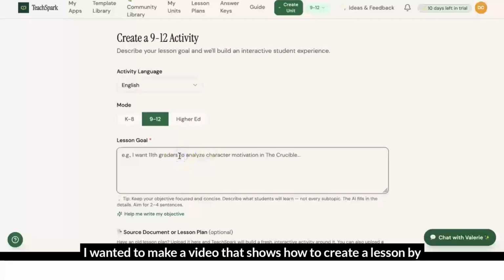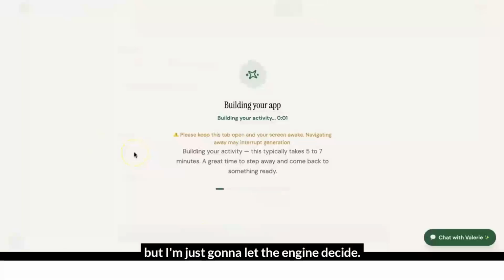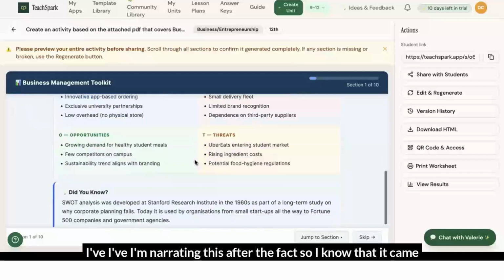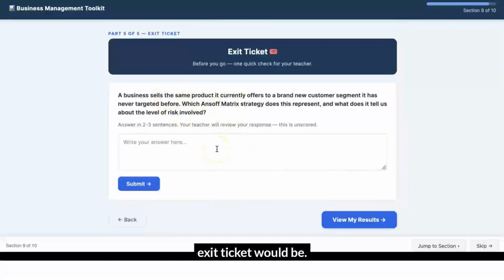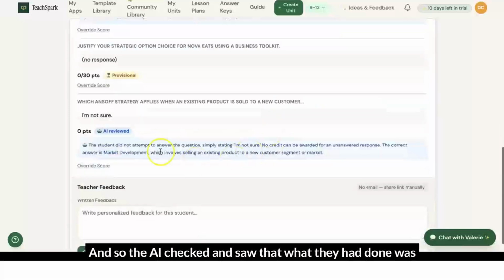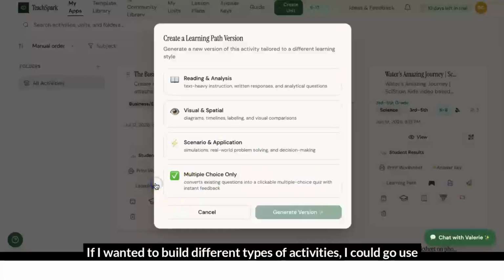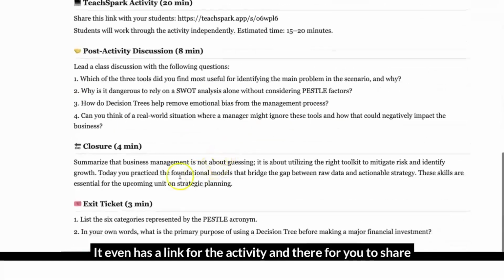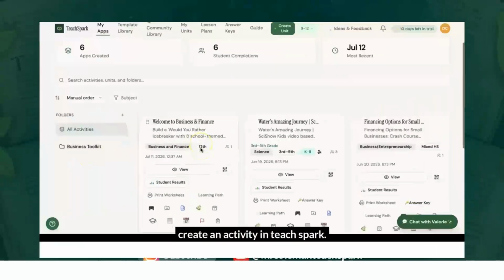How to Upload a Document and Generate a Lesson Plan in TeachSpark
In this video, see two powerful TeachSpark features working together. First, how to upload your own document — a PDF, article, reading, or notes — and use it to generate a complete interactive activity built directly from your content. Then, how to generate a full lesson plan from that activity with one click — with the activity link already embedded so everything stays connected in one place.
Whether you're building from your own curriculum materials or turning a reading into a ready-to-share student activity, this workflow saves hours of prep time.